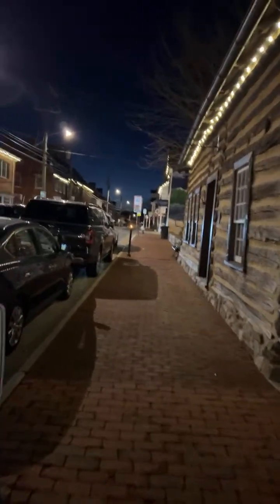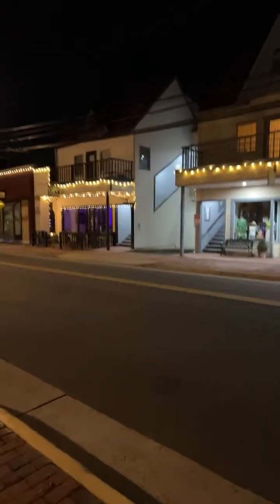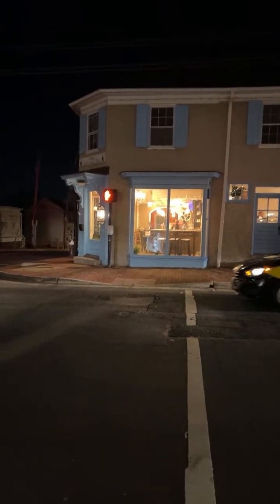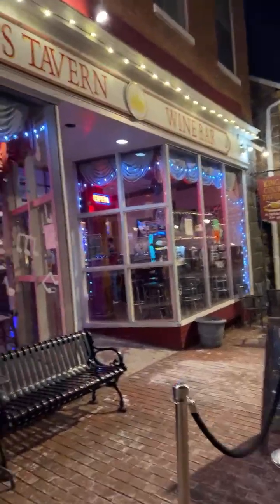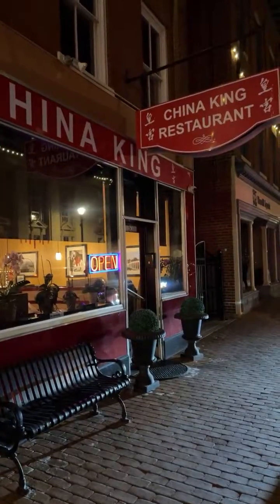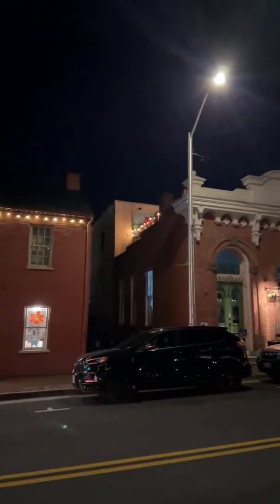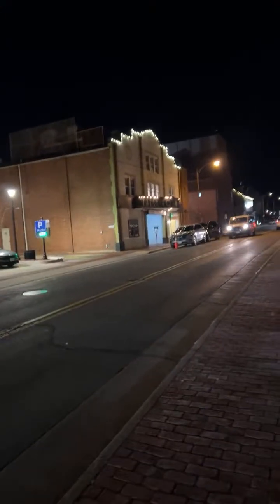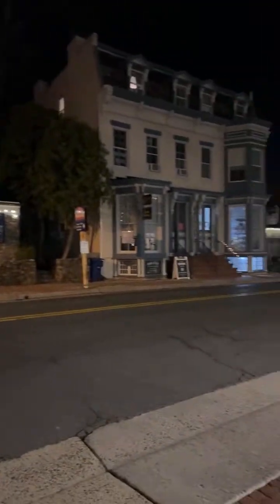Historic Leesburg Virginia Trungos Is Gone! Walking Tour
Visiting historic Leesburg Virginia and the former Trungos restaurant made famous by Mauler, Fringy, Rags, and the EFAP crew. Sadly, it is no more. Still, Leesburg is a lovely area to visit. @EFAP Also, check out the Tally Ho theatre for great live performances. carbonleaf @carbonleaf